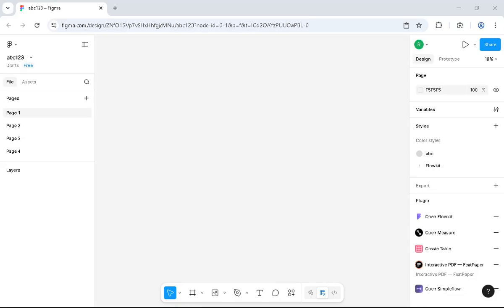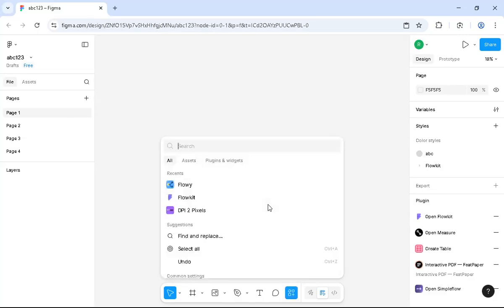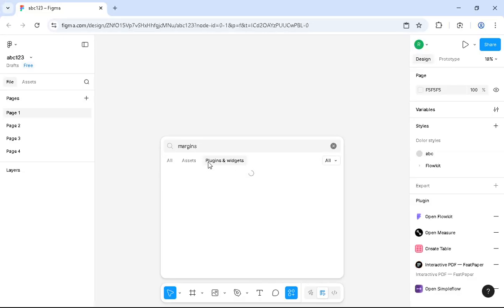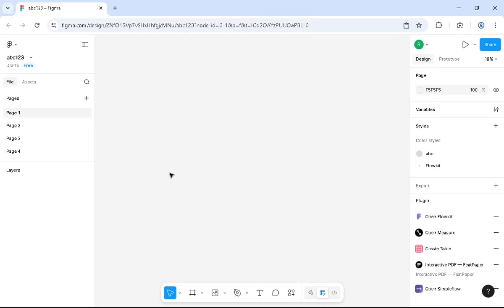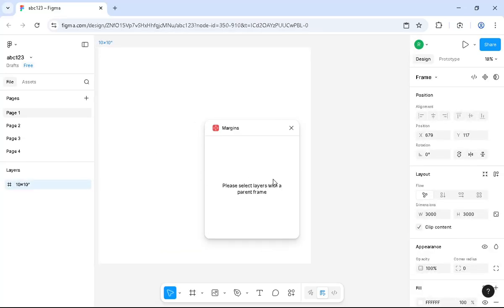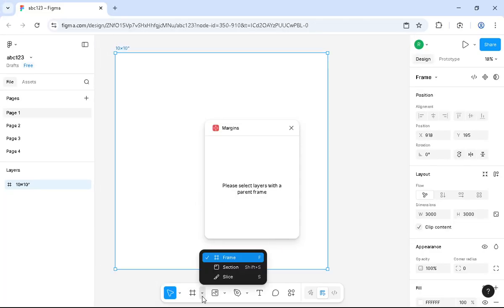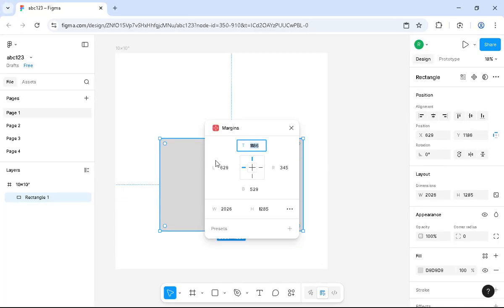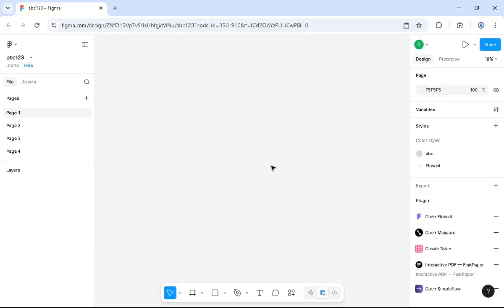How to Set Margins in Figma